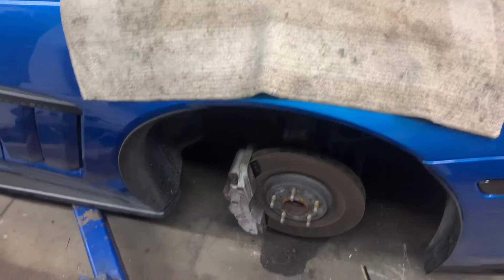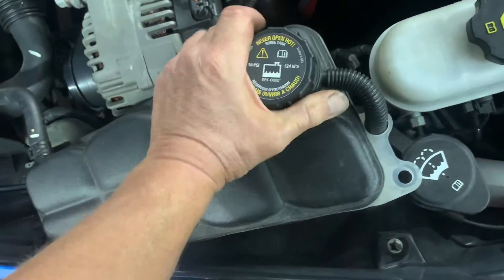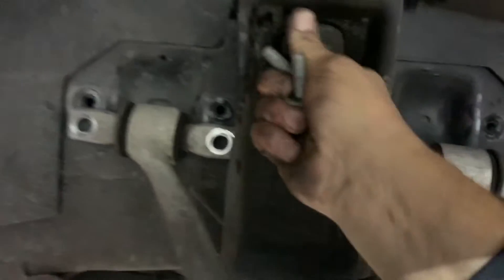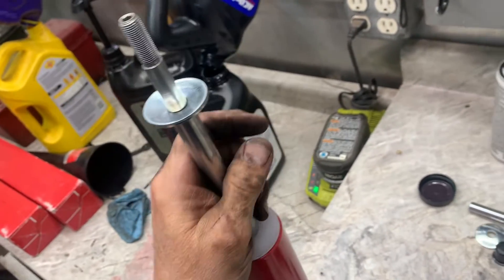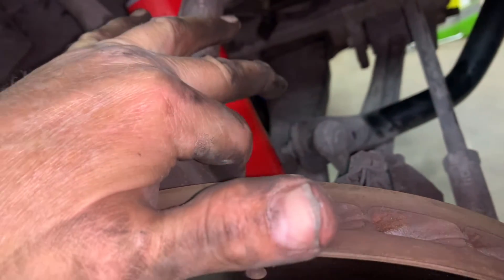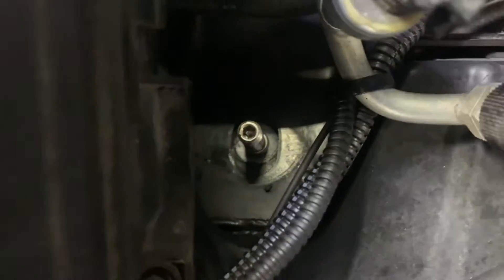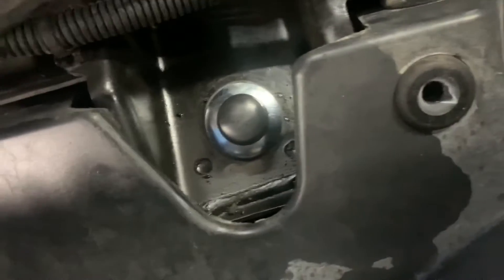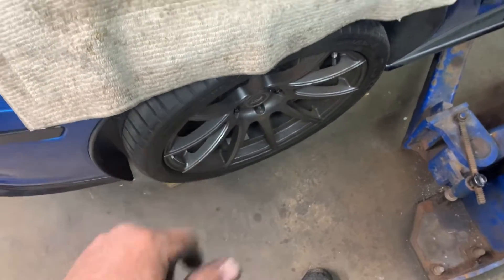2011 Chevy Corvette Front Shock Absorbers